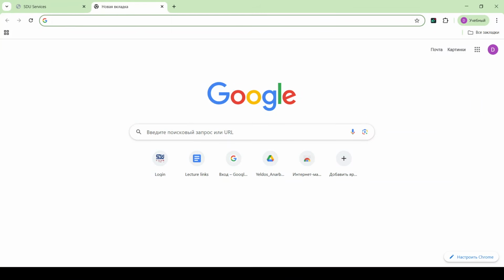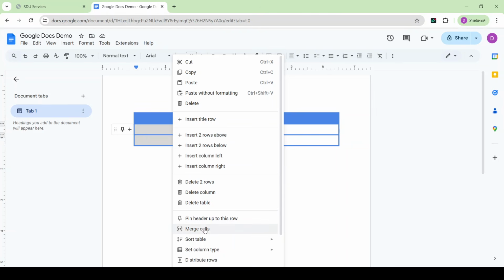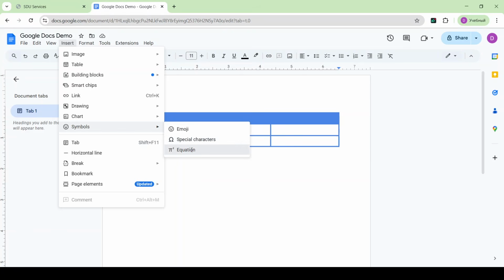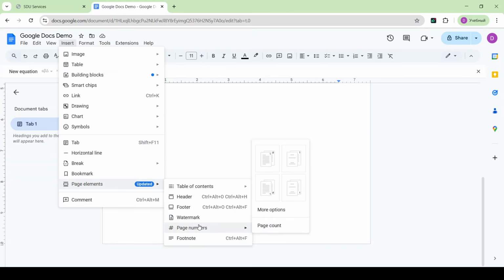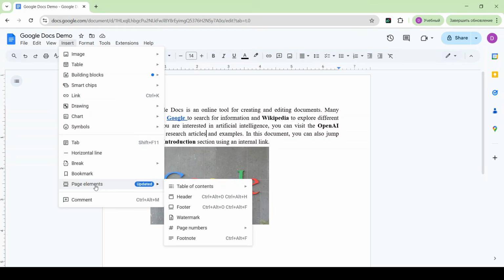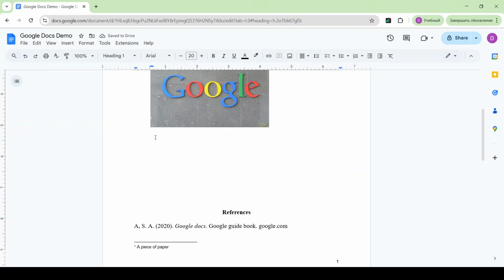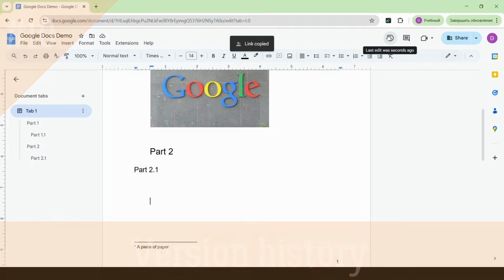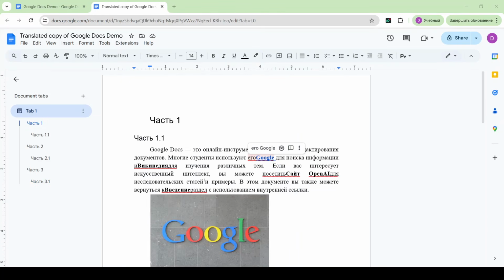Lecture 1 Google Docs